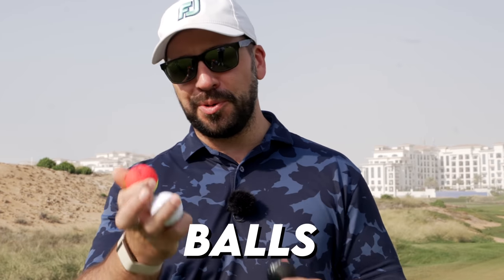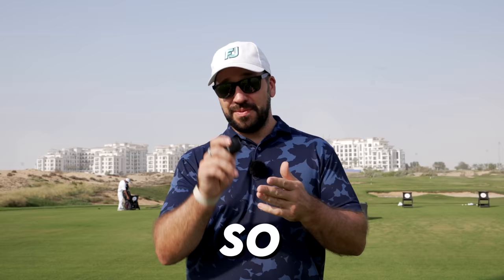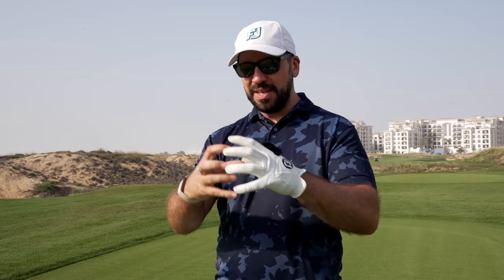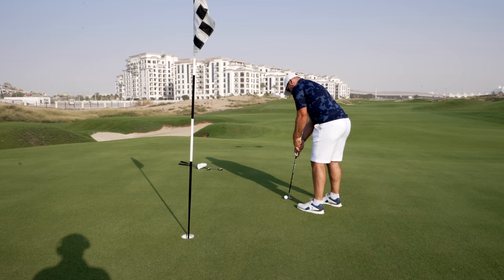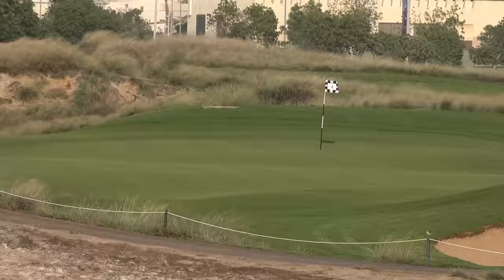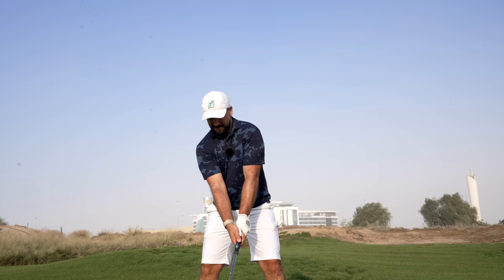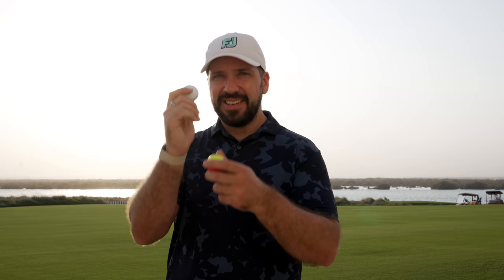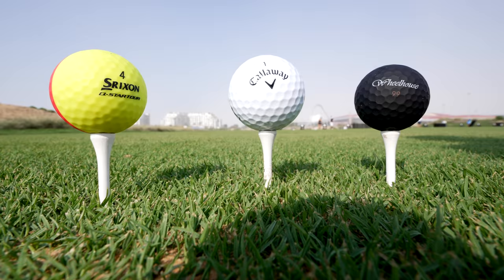STRANGEST BALLS in golf…..one of them is brilliant!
Looking at the best golf balls in the world, I try out three of the best unusual balls from Callaway, Srixon and Warehouse Golf and ask... why does nobody use these golf balls?